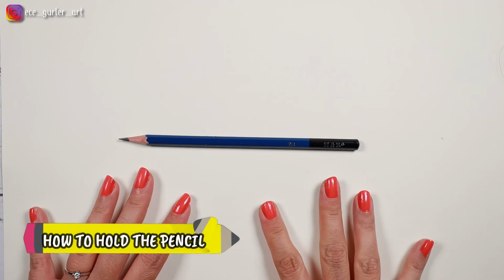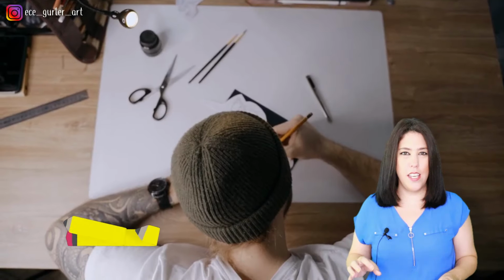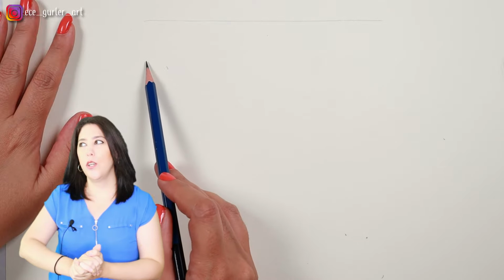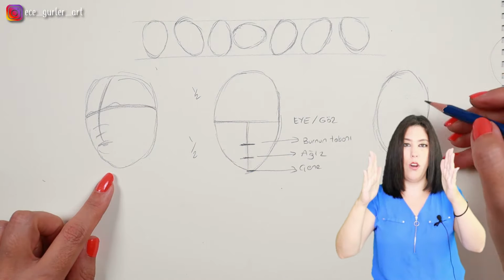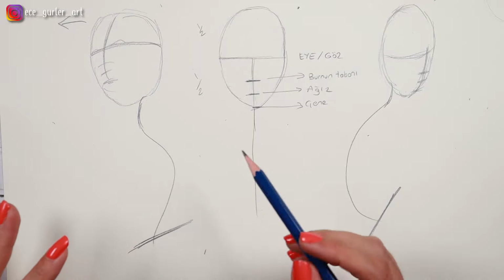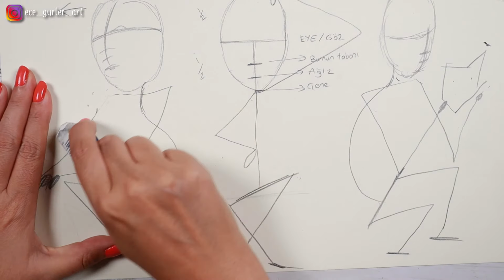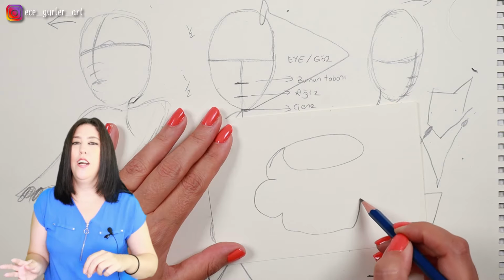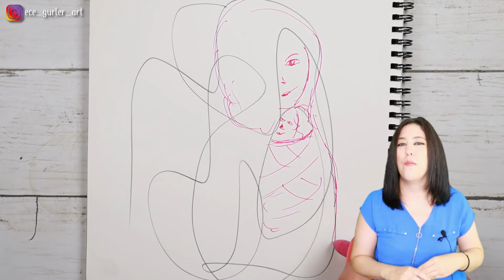Where to Start Drawing for Beginners?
Hi Art Lovers!

If you are a beginner artist, you will really appreciate this tutorial! This tutorial "Where to START Drawing for BEGINNERS?" will provide you with exercises to improve your "seeing" and "drawing" skills. From "how to hold a pencil" to "how to see shapes in objects" you will learn many useful tips in this drawing tutorial!

Intro: 00:00
How to hold the pencil: 00:29
Trying to see shapes: 02:05
Drawing Eggs: 03:41
Proportions of the Face: 04:27
Body & Posture: 06:52
Hand and Eye Coordination: 09:52
Scribble Activity: 10:54

Ece Gurler